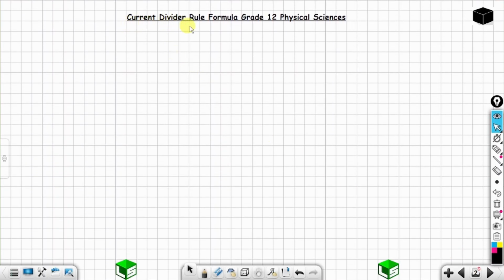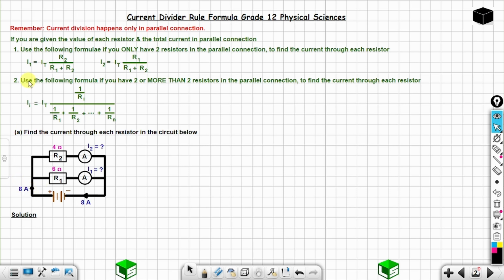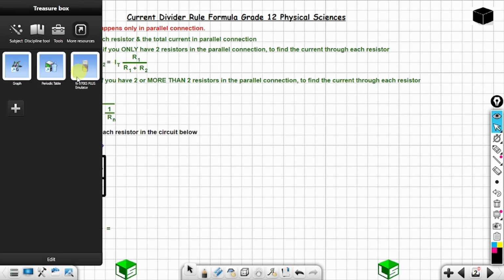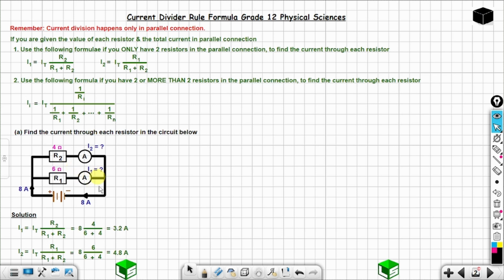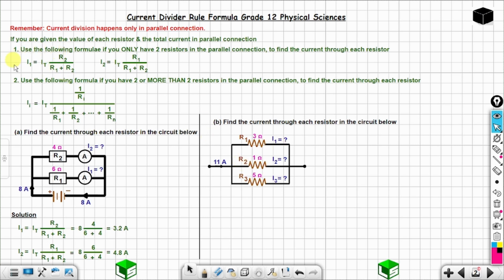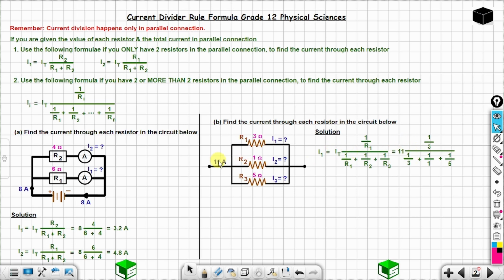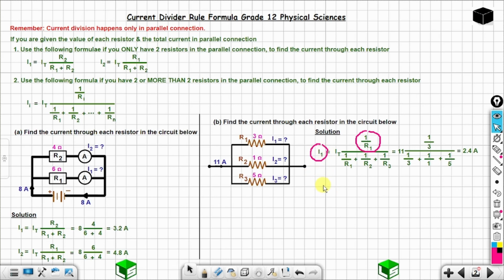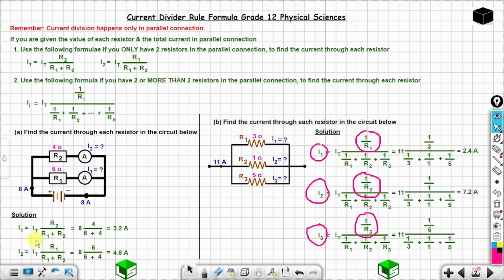Current Divider Rule Formula Grade 12 Physical Sciences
TIMECODES:
00:00 - Current Divider Rule Formula.
01:40 - Find the Current in a Parallel Circuit With 2 Resistors.
07:07 - Find the Current in a Parallel Circuit With 3 Resistors.

THINGS THAT YOU ARE GOING TO LEARN IN THIS VIDEO:
1. Current Divider Rule Formula.
2. Calculate the Current in a Parallel Circuit With 2 Resistors.
3. Calculate the Current in a Parallel Circuit With 3 Resistors.
4. Calculate the Current in a Parallel Circuit With more than 2 Resistors.